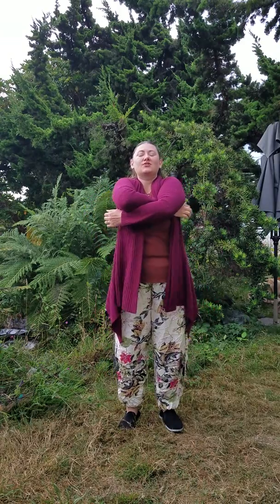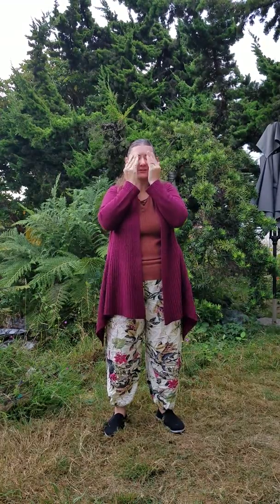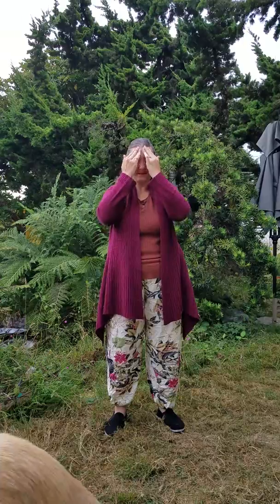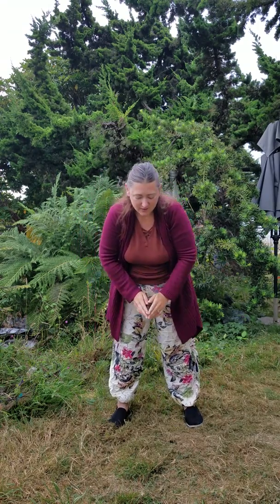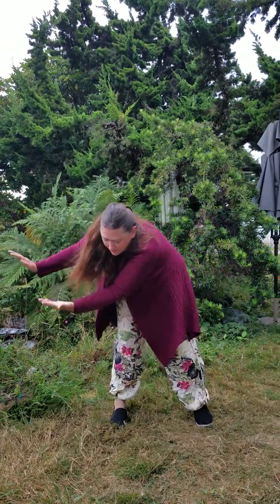The Daily Energy Routine from Herbal Living and Healing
This 10 minute routine will support every aspect of your health and help you flow through your day. Move through the exercises more quickly for a 5-7 minute routine on days when you have less time. Integrate and bring coherence to your energy systems and neuropathways. Reduce stress, anxiety and scattered feelings. Feel grounded, connected and energized, enhancing vitality, mental clarity, performance and more. This routine is originally from Donna Eden and Eden Energy Medicine.